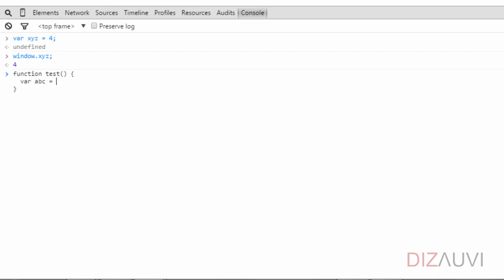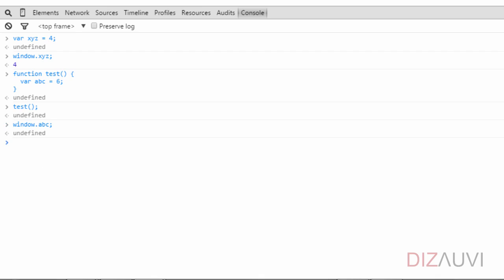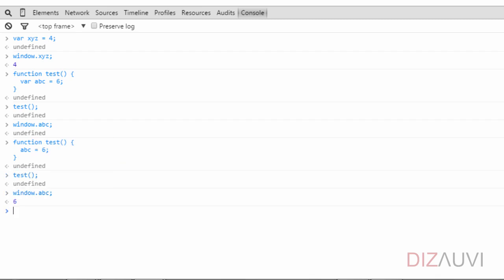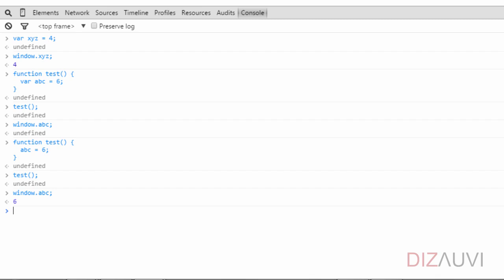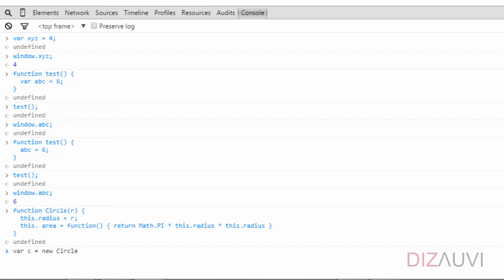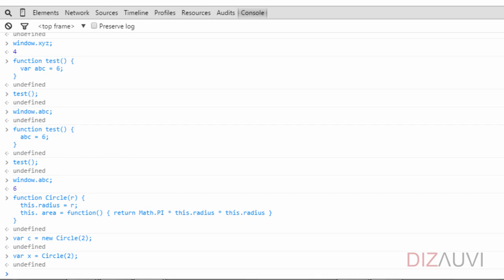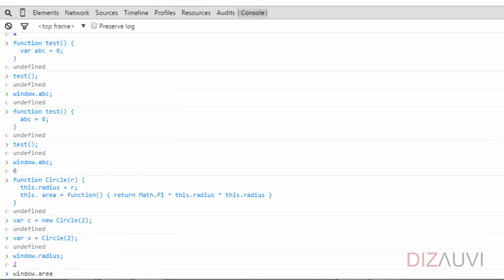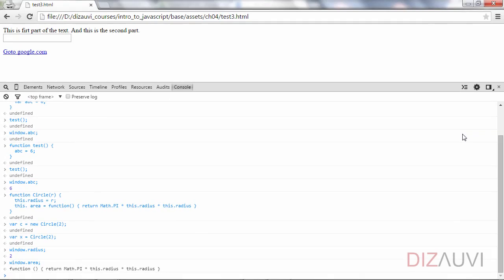68 using var keyword in local variables